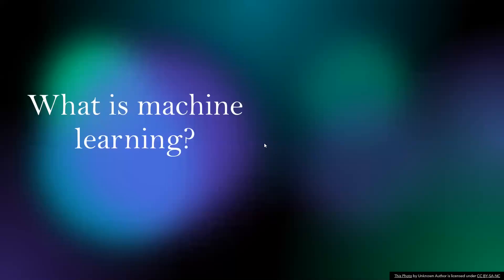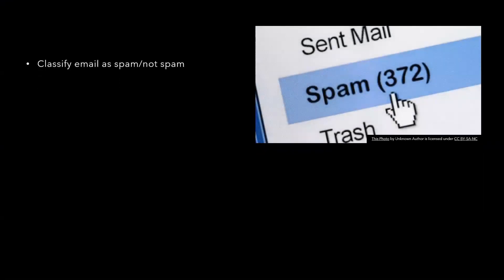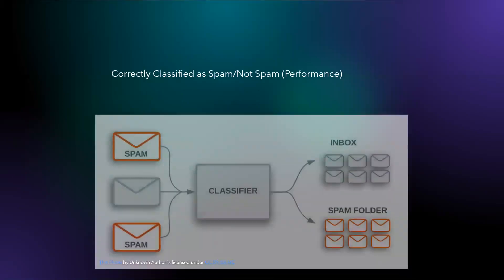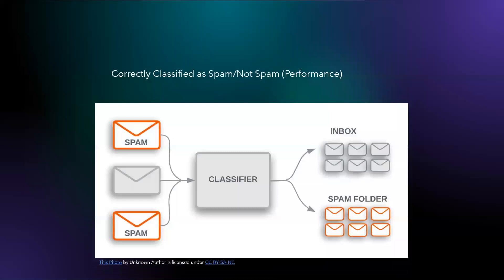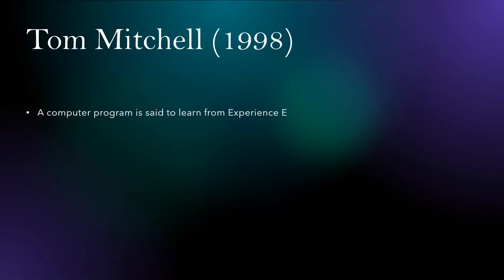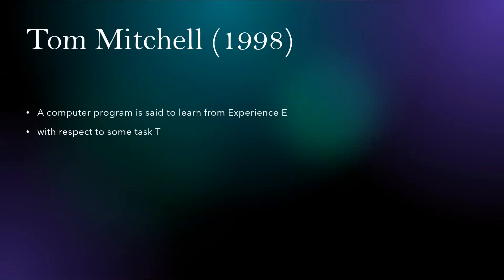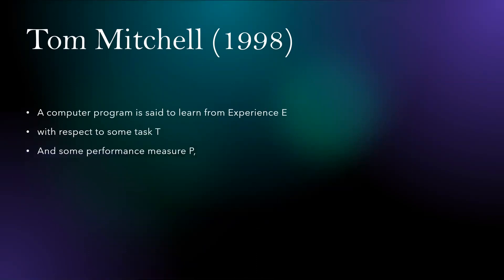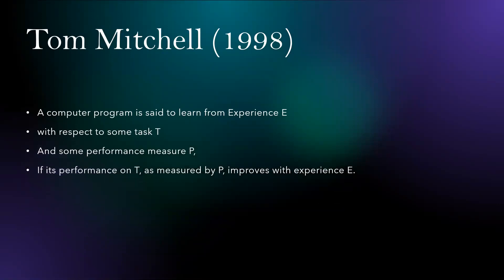What is machine learning with an example in 1 minute?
What is machine learning in 1 minute?. It explains the definition of machine learning through an example.